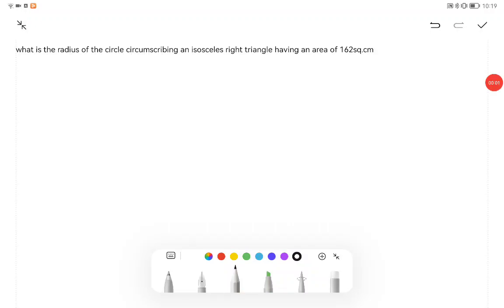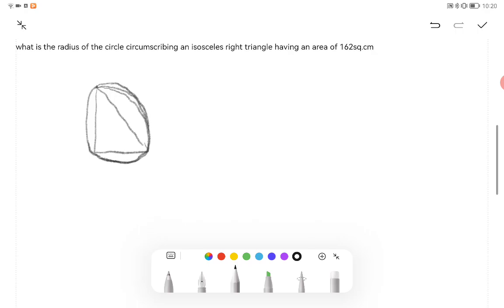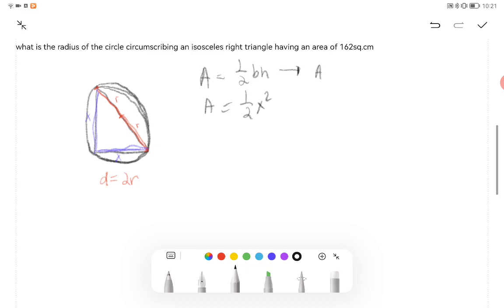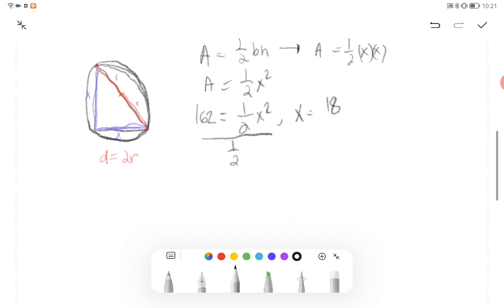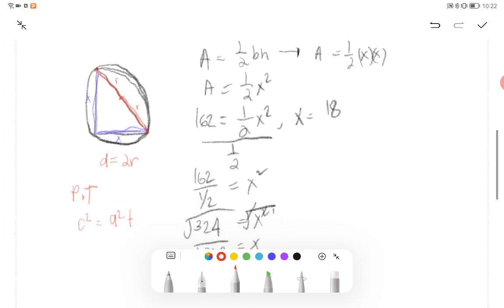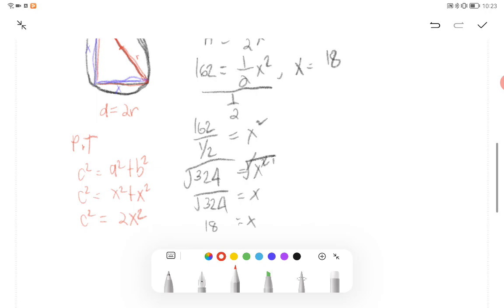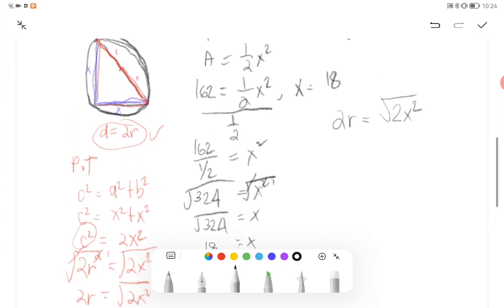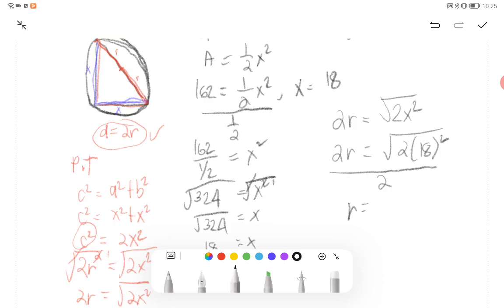Plane Geometry Sample Problem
what is the radius of the circle circumscribing an isosceles right triangle having an area of 162sq.cm